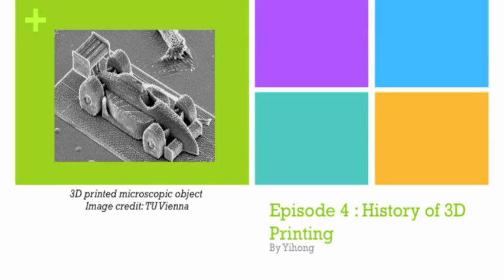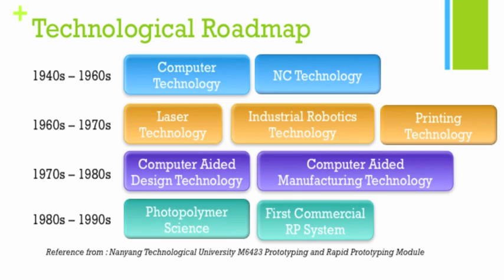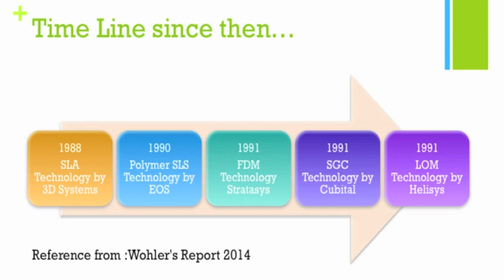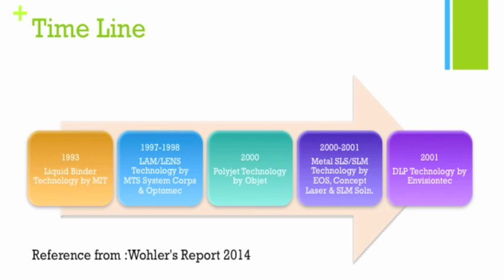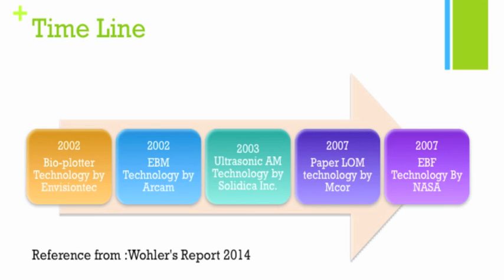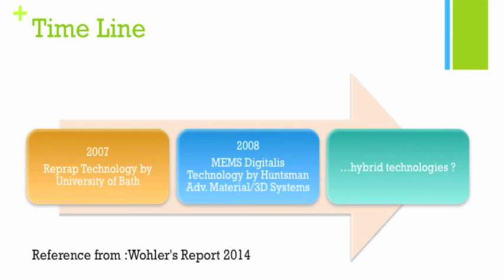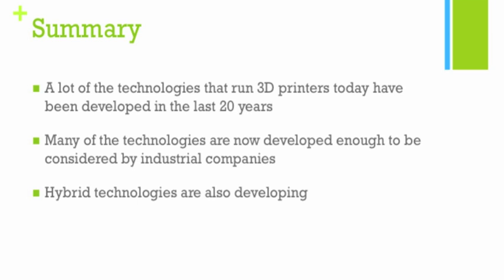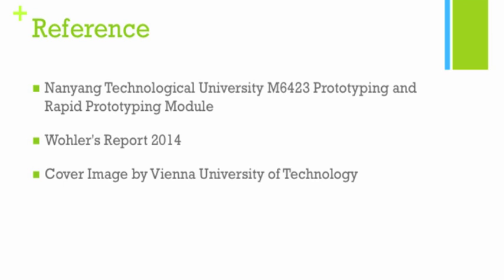3D Printing Course Series. Episode 4 : History of 3D Printing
Briefly explaining the landscape of 3d printing technologies and companies that have developed in the form of a time line.

*Edit LOM is Laminated object manufacturing
*Edit MEMS Digitalis method appears to be somewhat similar to DLP method but i am currently not exactly sure about it.